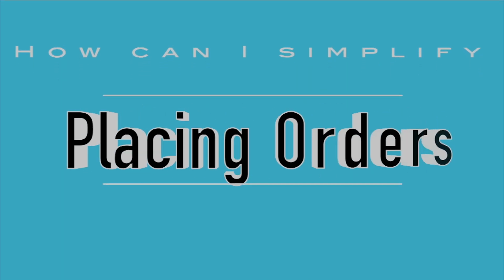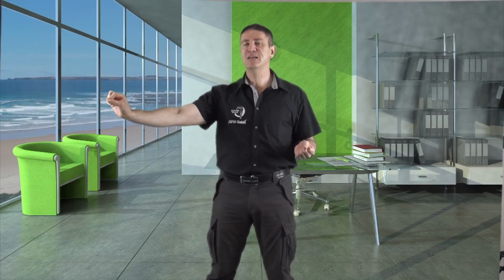Routines to help you Integrate